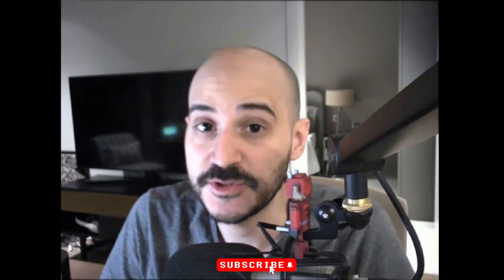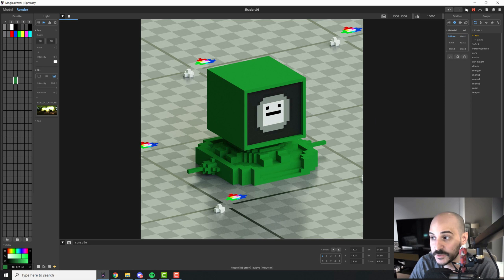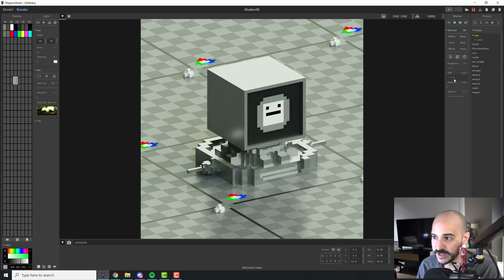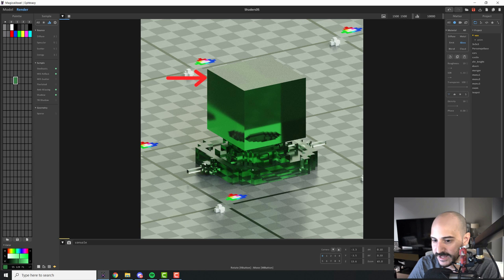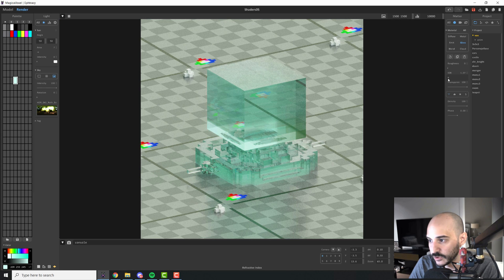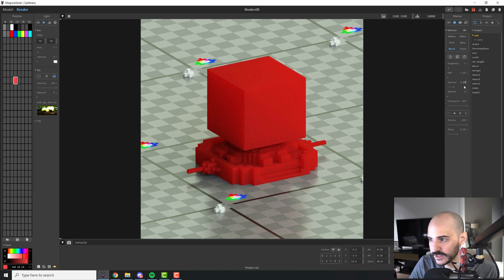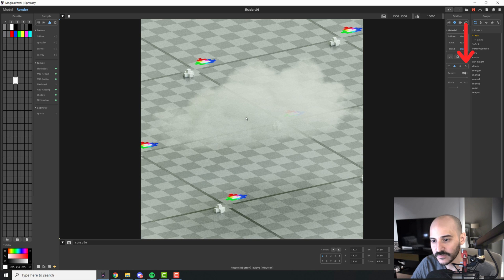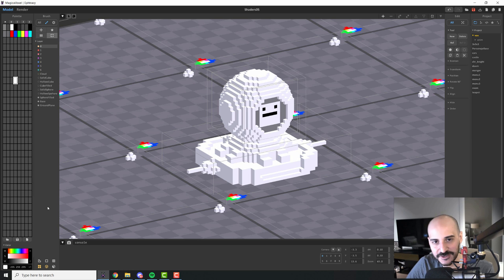Mastering Magicavoxel - The Matter Panel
Mastering Magicavoxel 2022.
Episode 07 - The Matter Panel.

This is a free online course that will help you improve your knowledge on the software regardless of your skill level.

In this lesson you will get a free test scene for you to explore materials and lighting in magicavoxel!

Contents of this video:

00:00 - Intro.
00:19 - The testing scene.
00:30 - Loading the camera.
00:42 - Image resolution.
01:05 - Samples.
01:43 - Adjusting the lighting.
02:45 - Metal shader.
03:43 - Roughness.
05:56 - Emission.
07:20 - Glass material.
09:58 - IOR.
11:05 - Blend material.
13:43 - Edges.
14:50 - Cloud material.
16:25 - Change the HDRI.
18:00 - Outro.